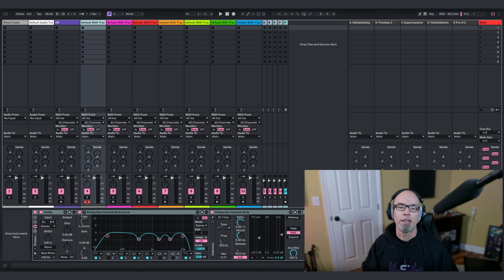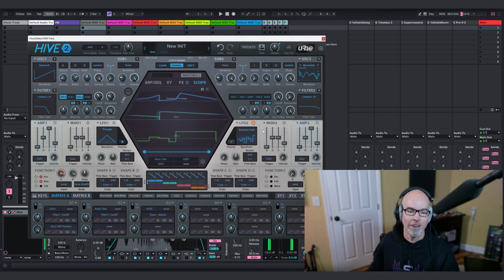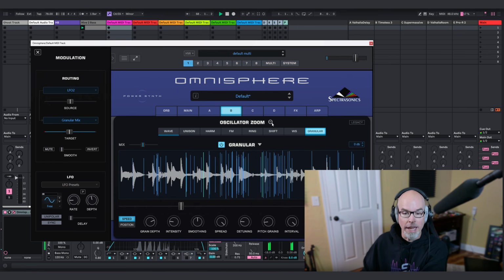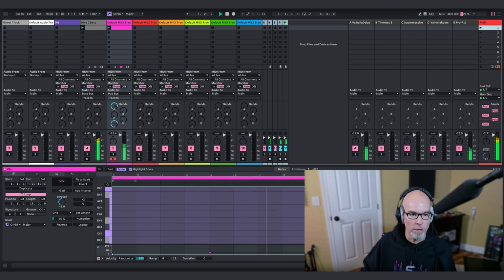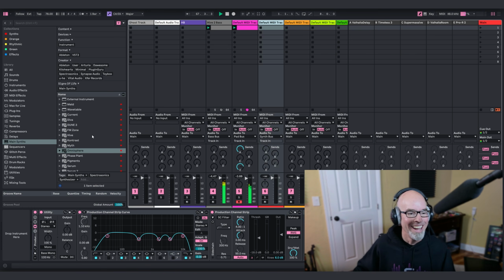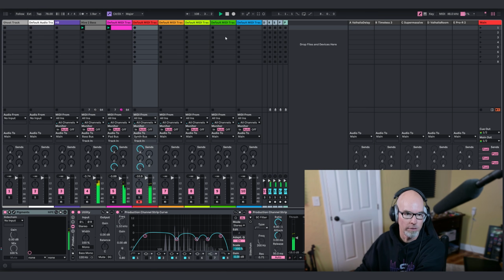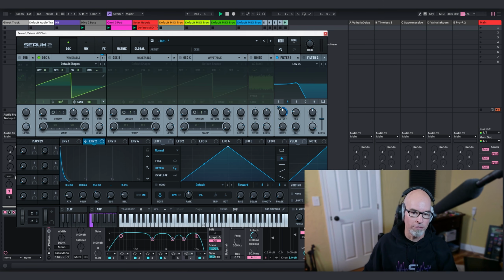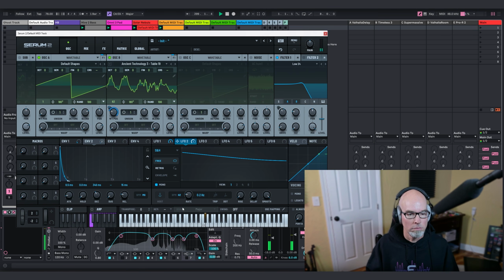Foundational Ambient: Crafting the Foundation That Holds Your Track Together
This video breaks down how to shape the core foundation of an ambient track so your music feels grounded, stable, and emotionally focused from the very beginning. You’ll learn the essential moves that create depth, cohesion, and a strong sense of space in your mix.